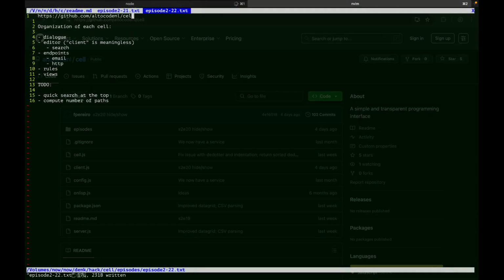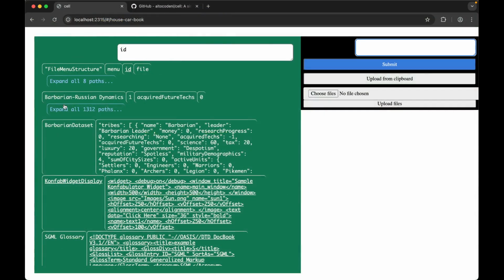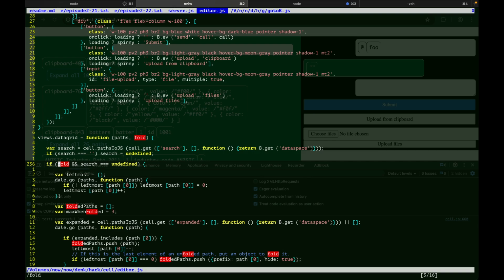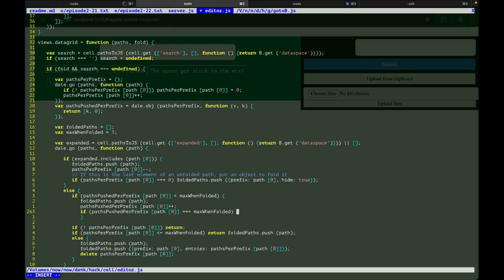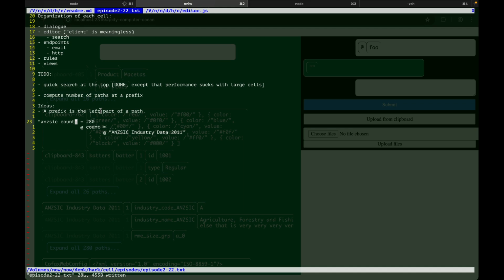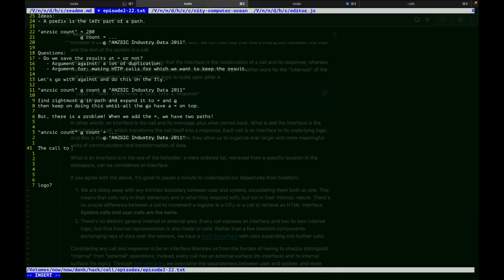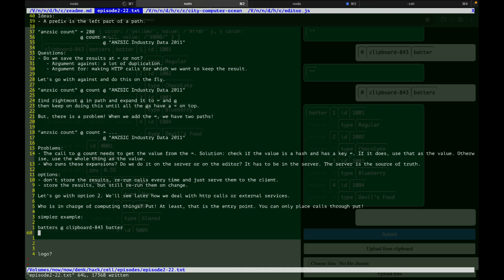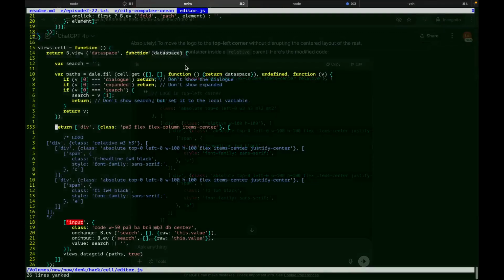Making Cell - S2E22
Twenty-second episode of season 2! I'm building a programming environment from scratch while recording myself. Watch me struggle figuring out how to make it useful! Today, we have performance issues with the search bar, but we boldly go forward and design reference.